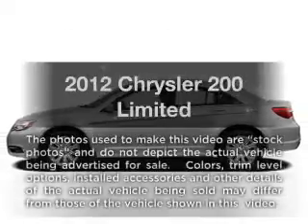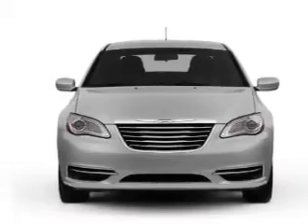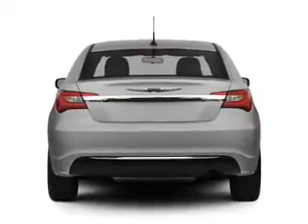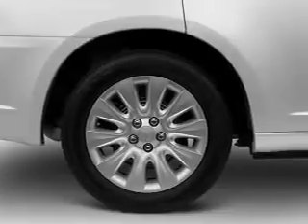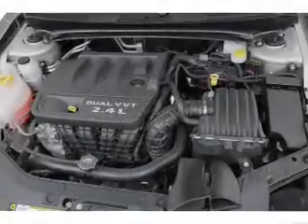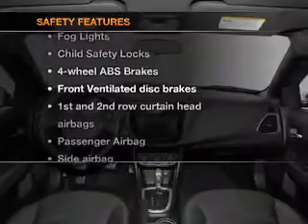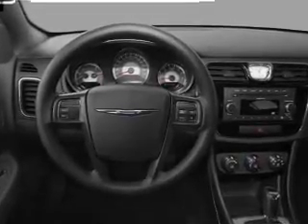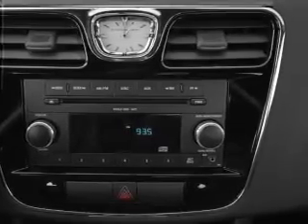2012 Chrysler 200 - Roseville MN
Year: 2012
Make: Chrysler
Model: 200
Trim: Limited
Engine: 3.6 liter 6 cylinder 24 valve
Transmission: Automatic
Color: Deep Cherry Red Crystal
Mileage:
Address:
2805 Long Lake Rd